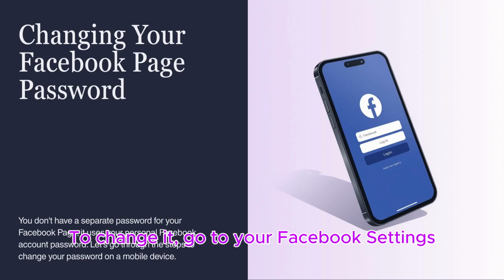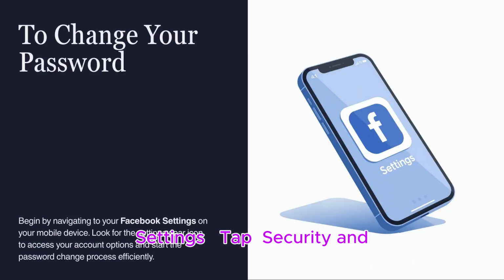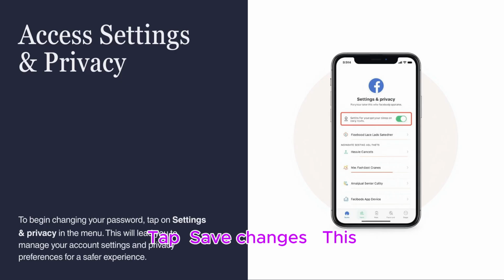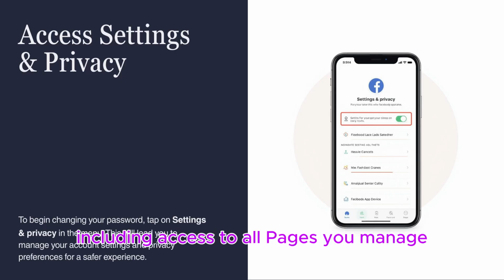How To Change Facebook Page Password?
Learn how to change Facebook page password with our simple step-by-step tutorial designed to enhance your page security. This guide covers everything you need to know about updating your Facebook page access credentials effectively.